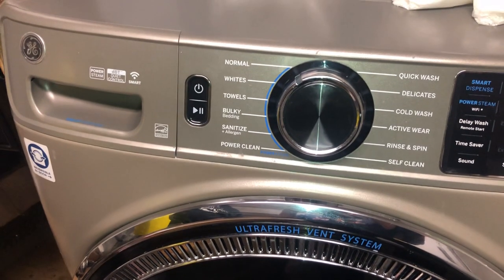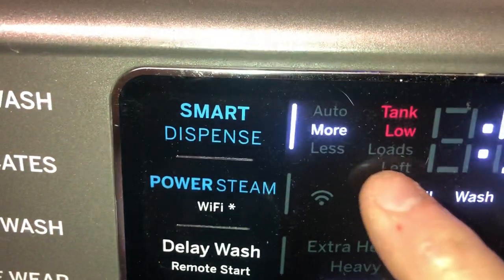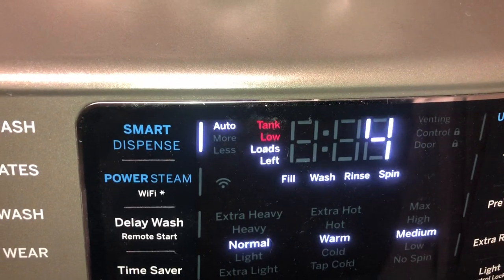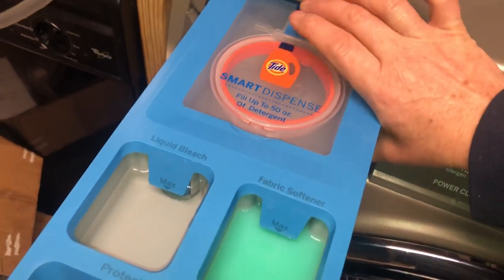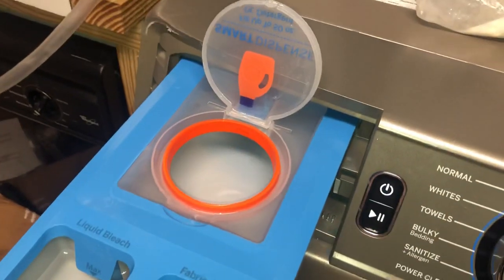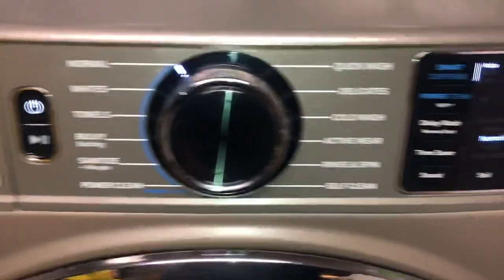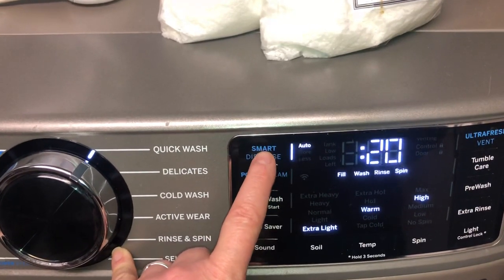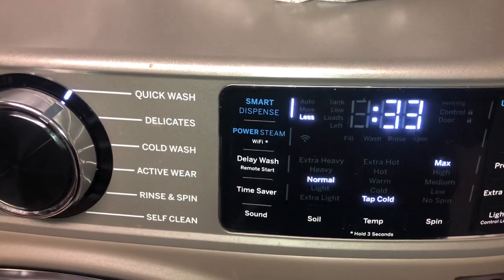GE UltraFresh Low Detergent Smart Dispense - how to refill, change, add detergent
Someone asked how to know if the Smart Dispense detergent is running low, so here’s a video showing our GE UltraFresh Vent System clothes washing machine  with low detergent. Hope it helps!